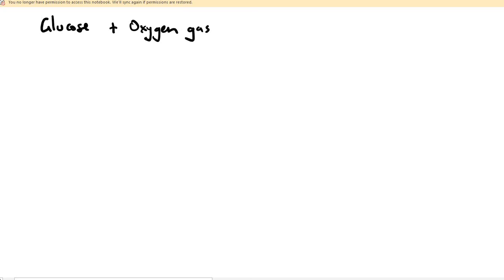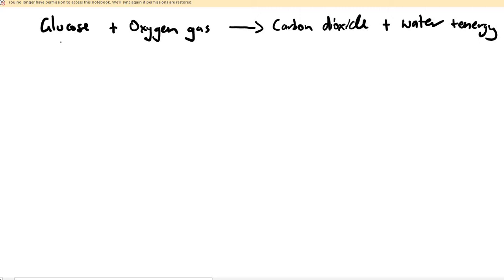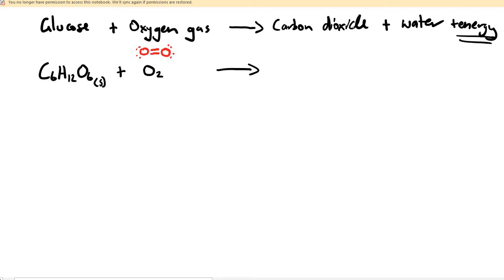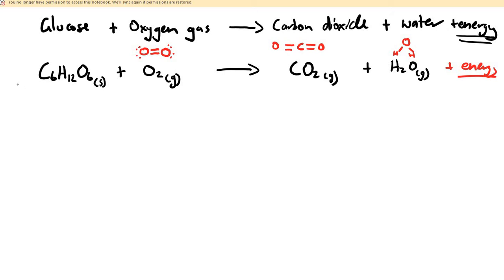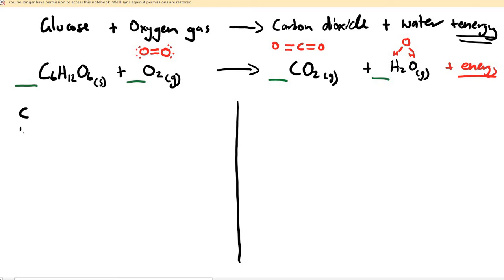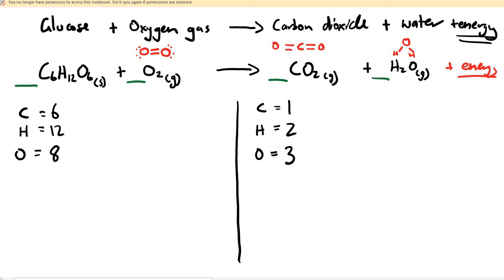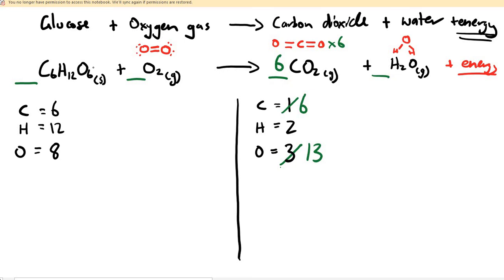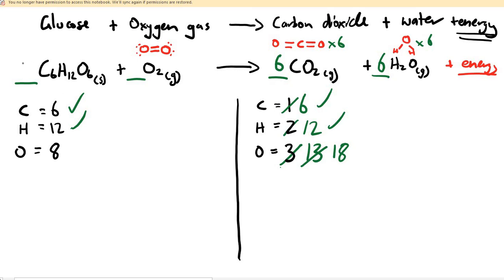Balacing chemical equations 2